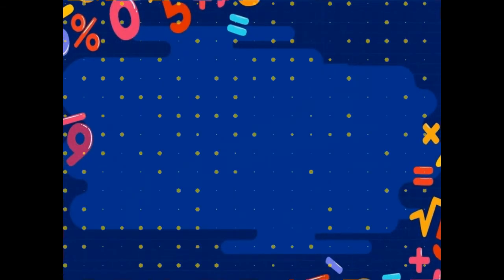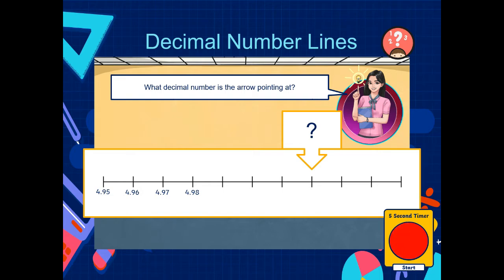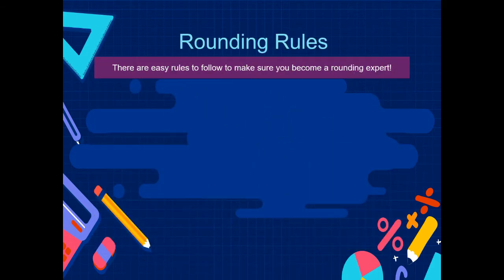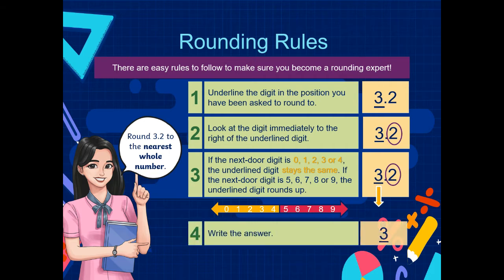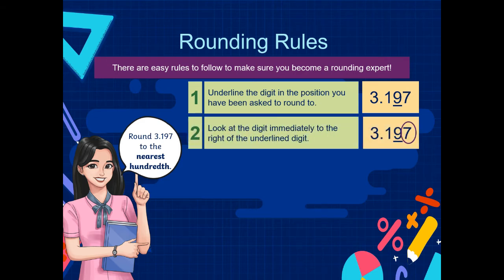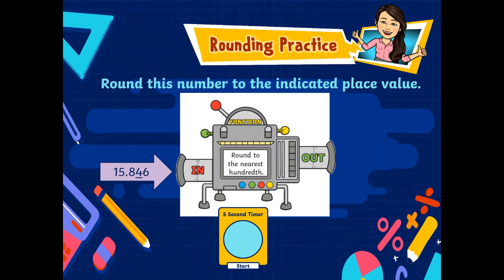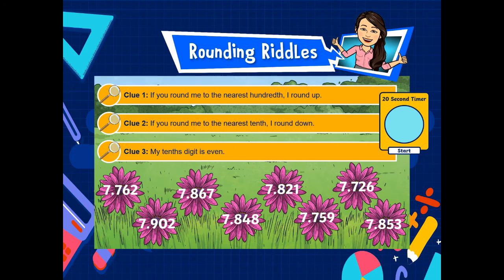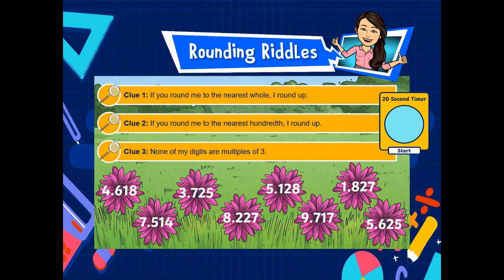ROUNDING OFF DECIMAL NUMBERS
This is actually a video tutorial for Grade 4 learners but may also be used as a learning resource of other school graders. Have a MathTerrific learning!